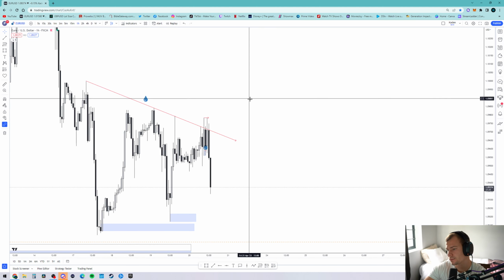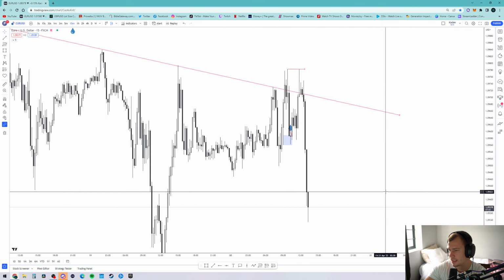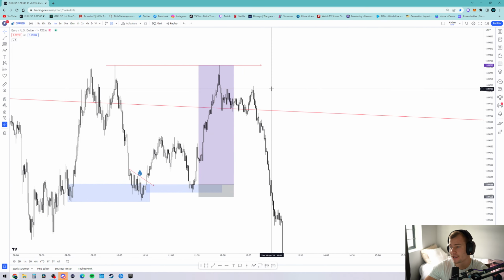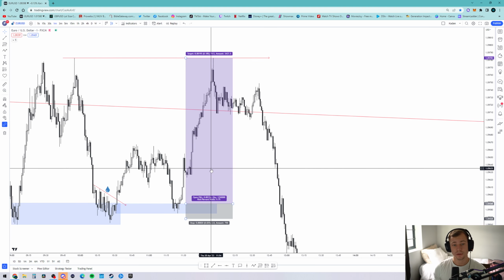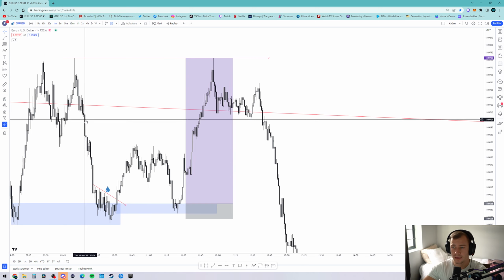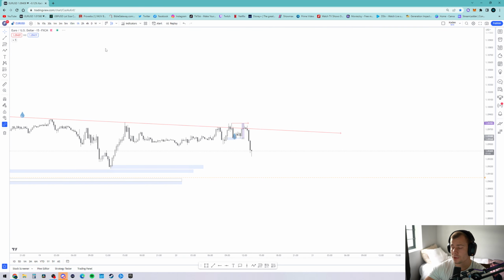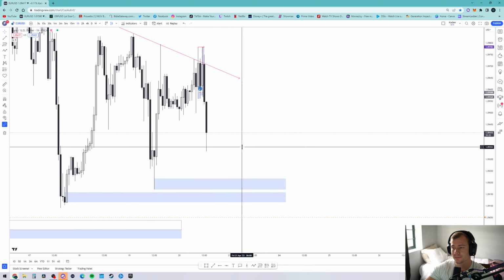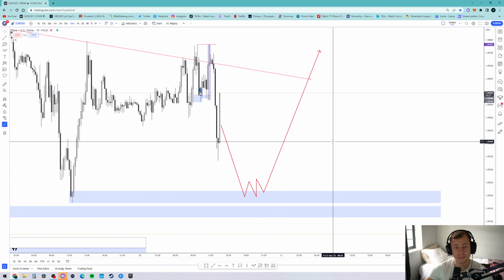Case study: Eu long 20/04/2020